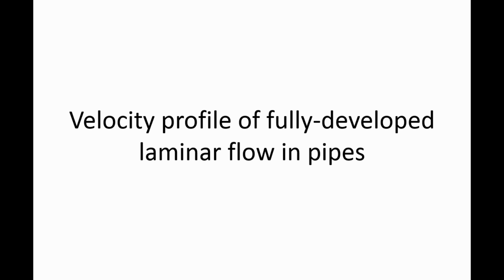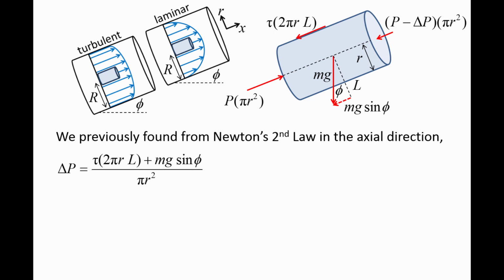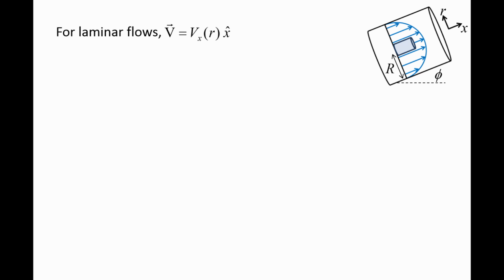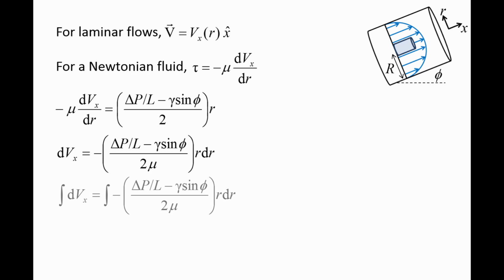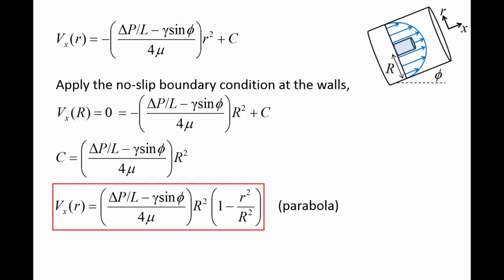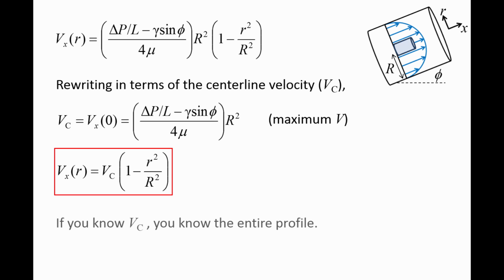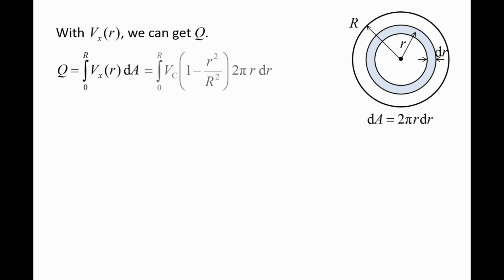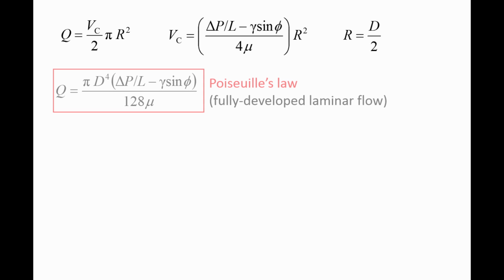Fluid Mechanics: Topic 8.4 - Velocity profile of fully-developed laminar flow in pipes